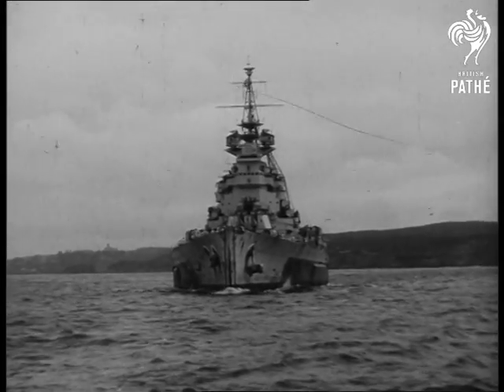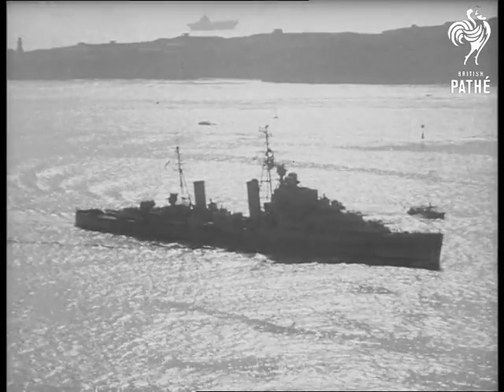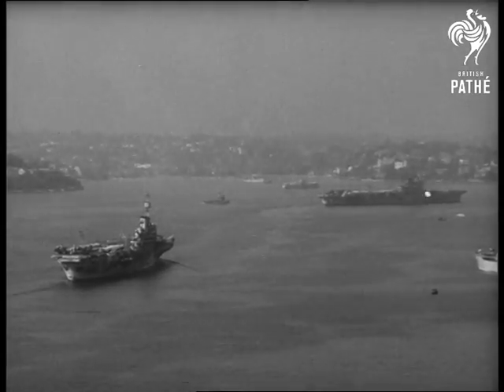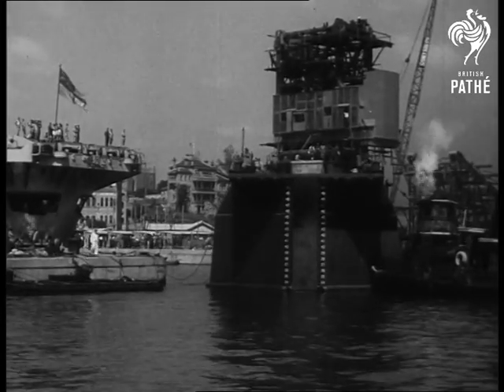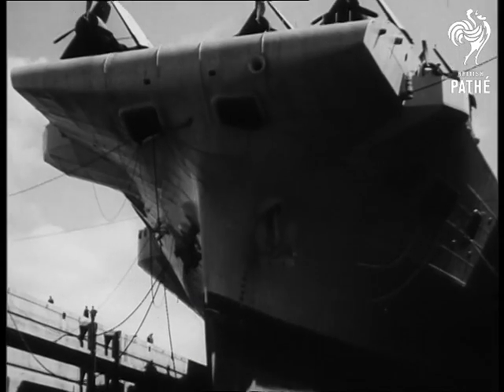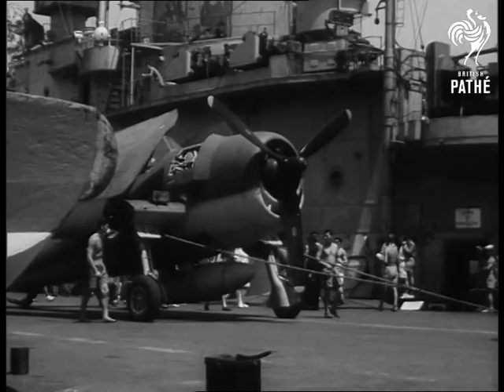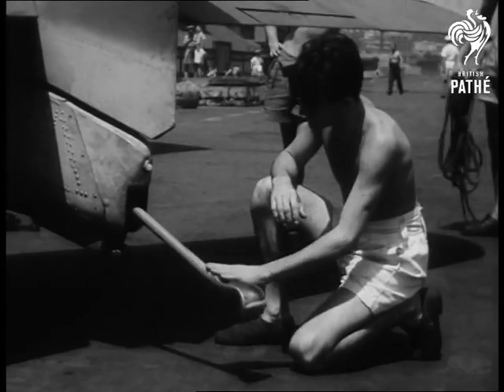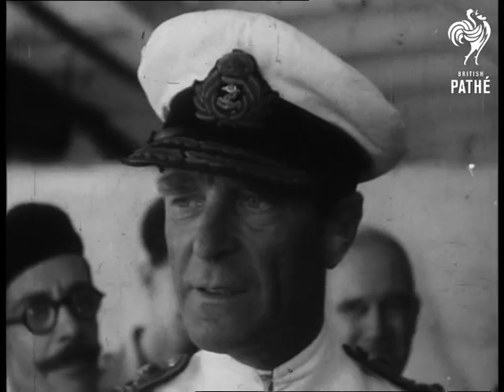British Navy In Sydney (1945)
British Fleet in Sydney, Australia.

Various shots battleship 'King George V' with crew lined up on deck. Various shots of aircraft carrier at sea. Various good shots of aircraft carrier H.M.S. 'Illustrious' in dry dock.  Various shots of fighter plane with wings folded coming up to deck level by lift. Men give demonstration showing how plane wings unfold. M/S man testing arrester hook.    M/S as marines walk along deck.  C/U Admiral Vian.
 FILM ID:2080.12